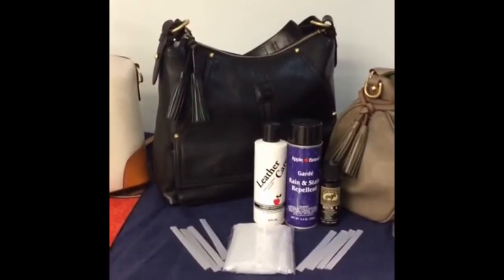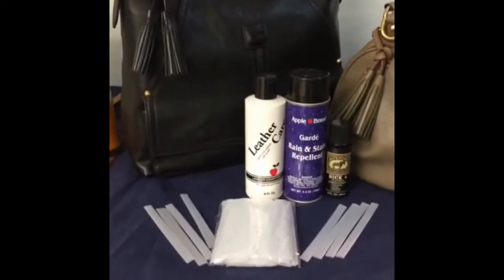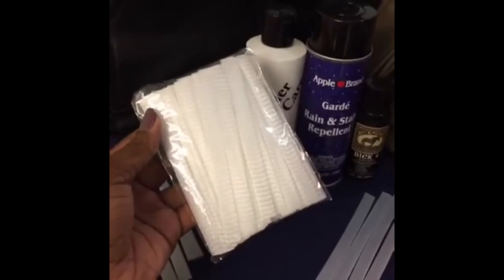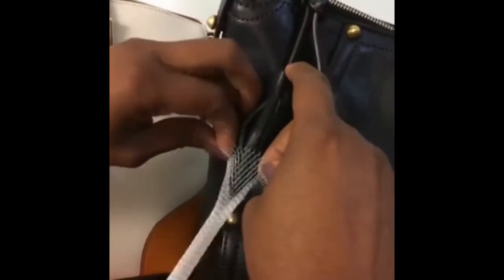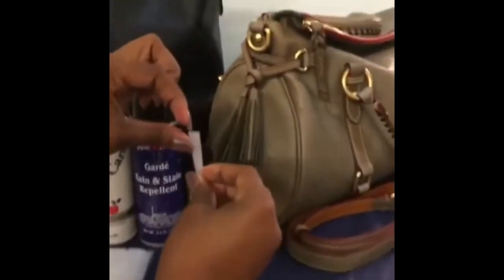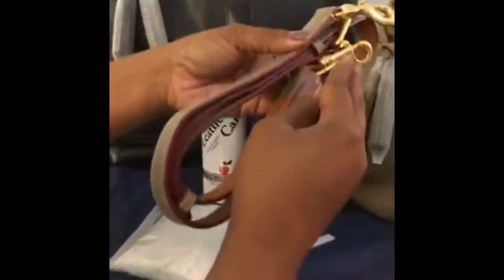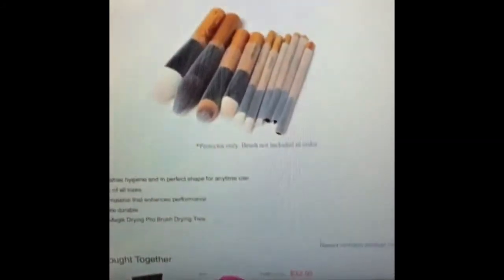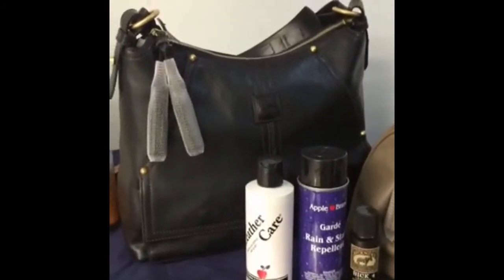Dooney & Bourke - Handbag Tassel Care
Join my Facebook Group - The Dooneynista Den

Tassel Covers